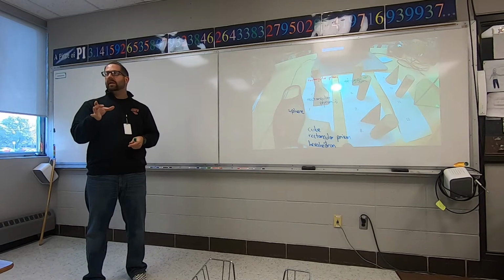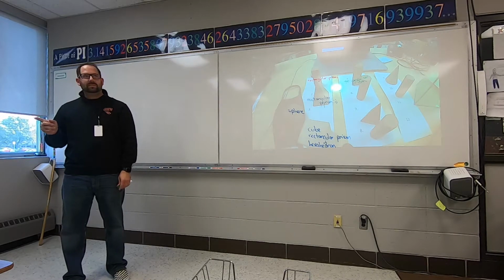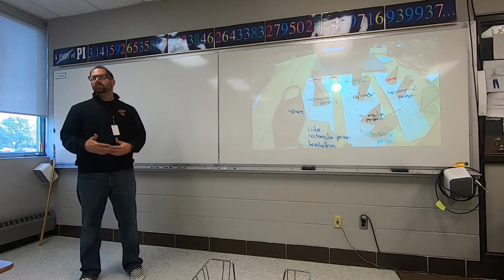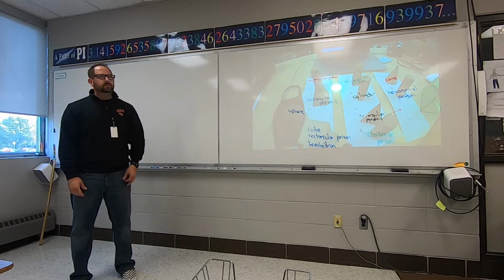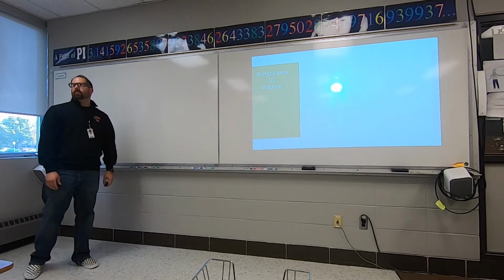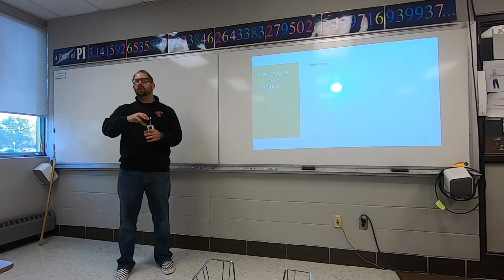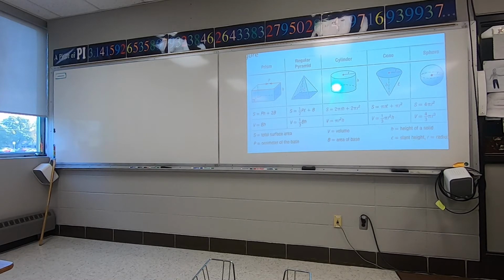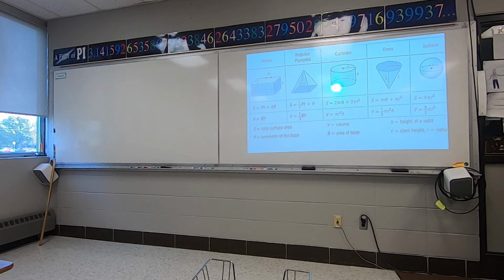Geometry: Section 1.9 - Surface Area & Volume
Section 1.9 - Surface Area & Volume
-formulae introduction
-review: polyhedra vs non-polyhedra